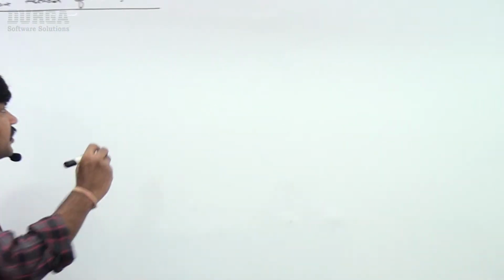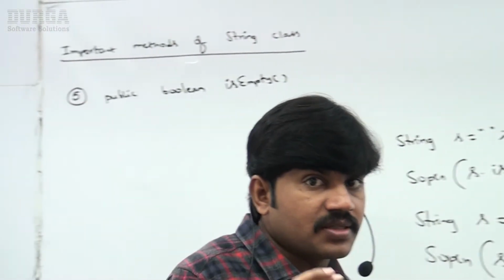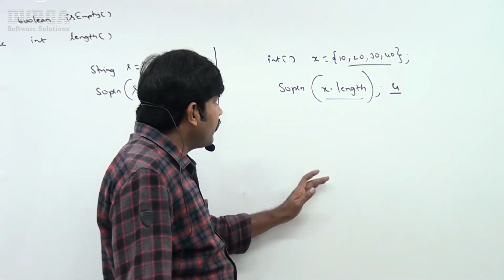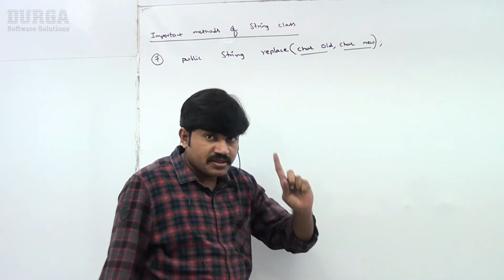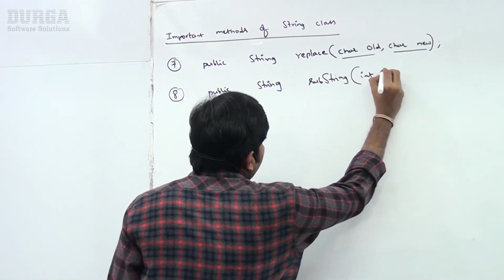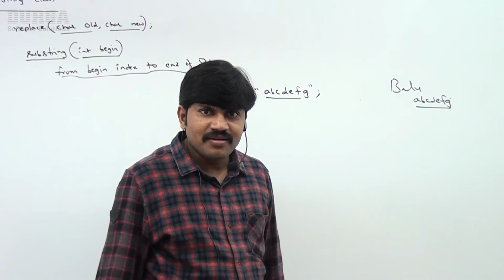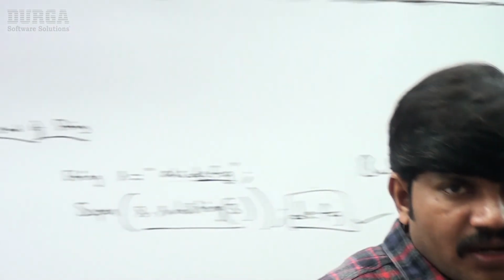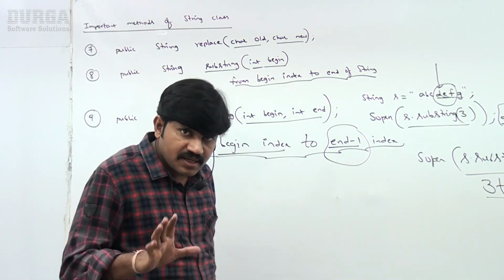OCJA(1Z0 - 808)|| Important Methods of String class: isEmpty(),length(),replace(),substring()